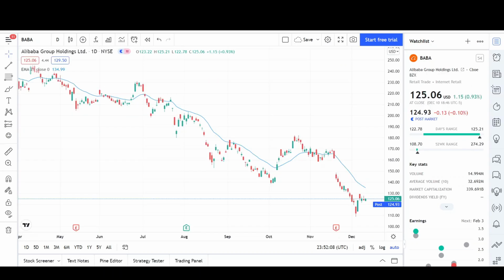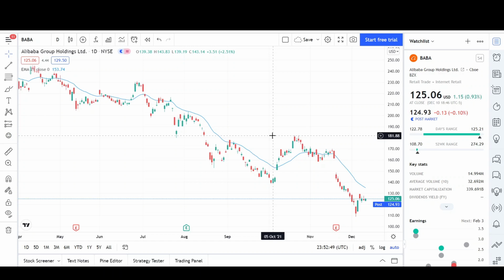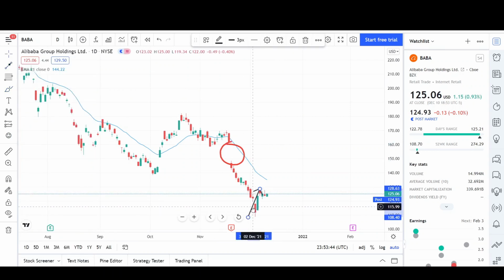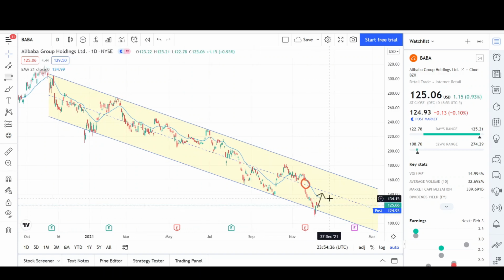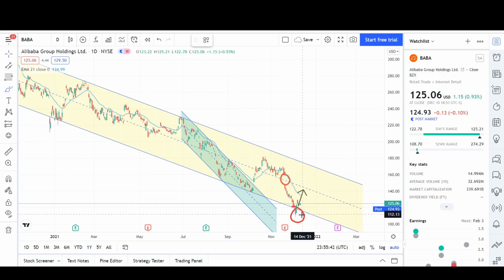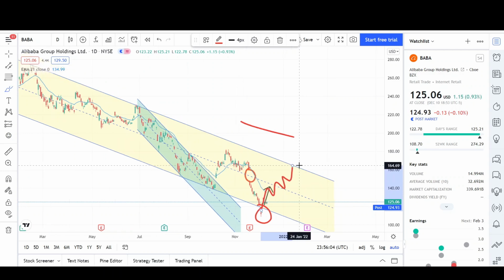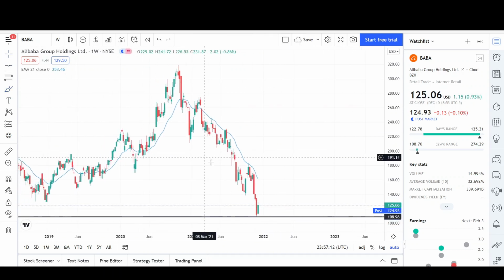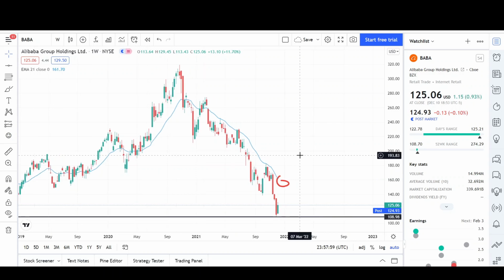ALIBABA (BABA) Stock to the MOOOOOON! | Price Predictions Using Technical Analysis.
Hello YouTube❗,

This is my 141st video on the channel. I will be doing a Technical Analysis breakdown on Alibaba.